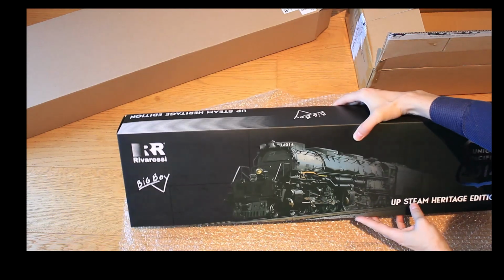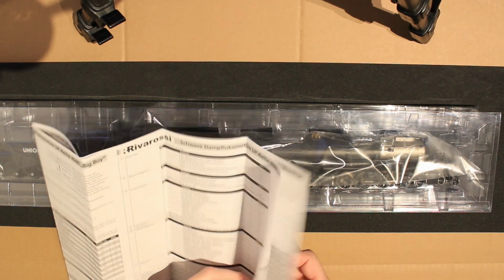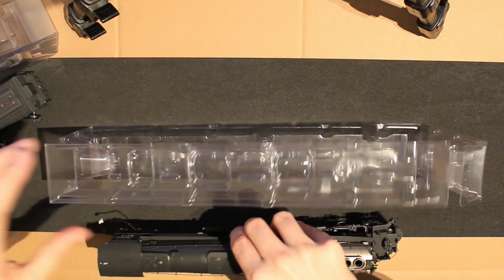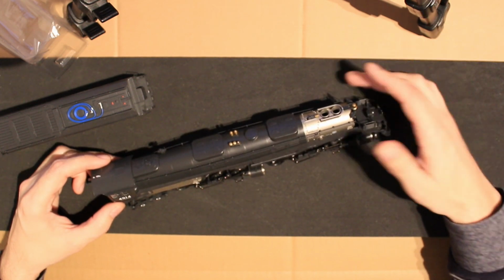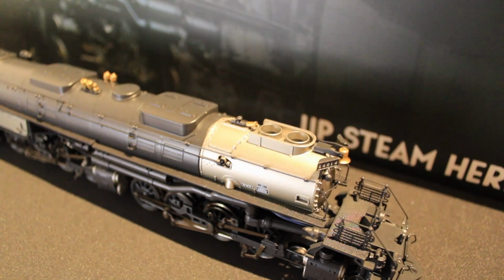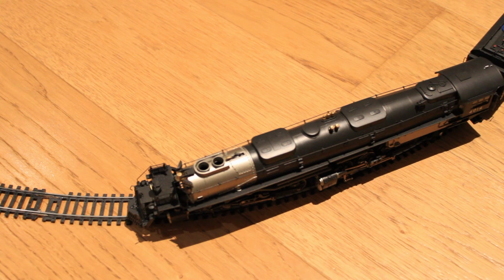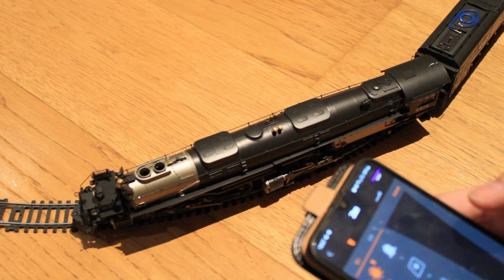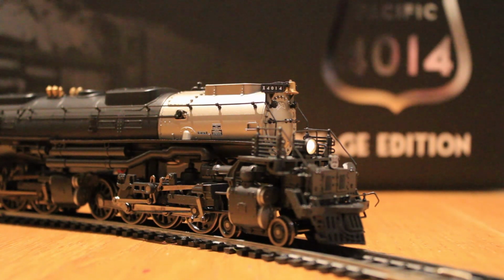Unboxing of UP Steam Heritaga Edition Rivarossi Union Pacific 4014 Big Boy with sound H0 HR2884S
Welcome to Unboxing and preview of the new Rivarossi H0 Tender locomotive 4014 "Big Boy", Heritage Edition with oil tender, epoch VI with sound.

0:00 Introduction
0:08
0:24 Opening the package
1:20 First peak
2:17 Package parts
3:44 Opening the tender
4:36 Opening the locomotive
6:47 History of the 4014 Big Boy
8:22 Flyover the locomotive
10:23 on the tracks
11:57 Lets go
13:27 Views from different points
14:55 Presentation of sounds
17:17 Closing remarks